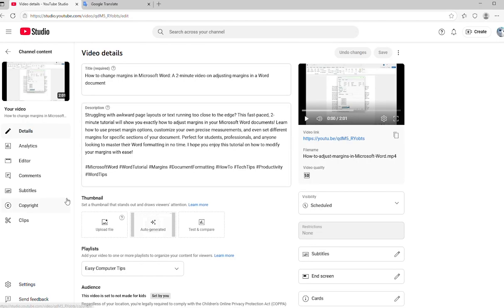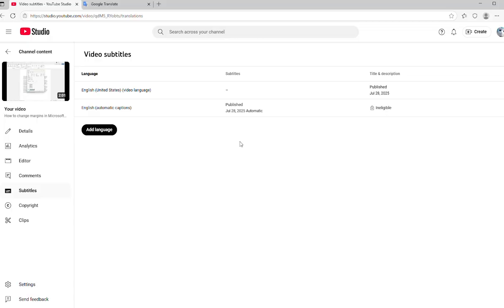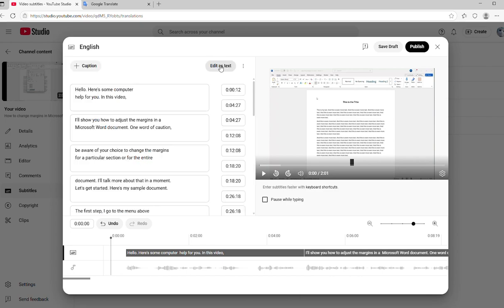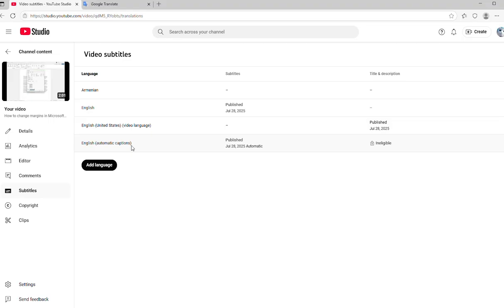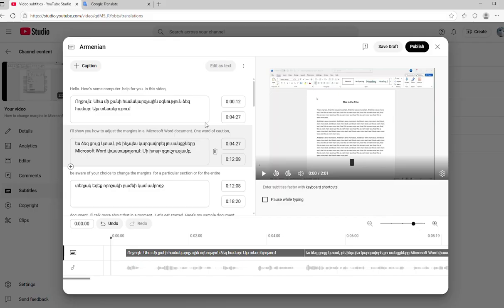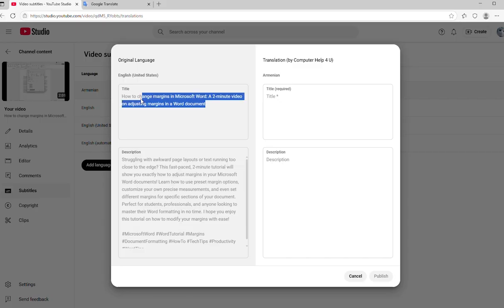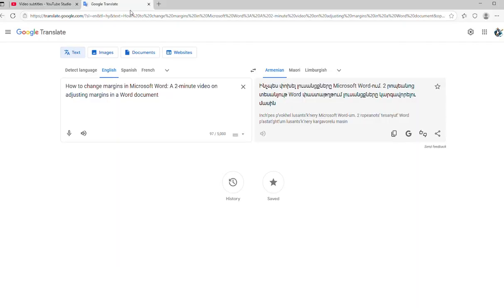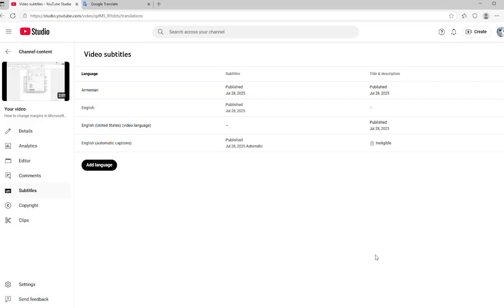How to translate your video into other languages | Translate your video content for viewers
Do you want to reach a wider audience and get more views with your YouTube videos? Learn how to translate your video's title and description directly on the platform! In this step-by-step guide, I'll show you how to use YouTube's built-in translation tools to make your content accessible to viewers around the world. Expand your global reach and grow your channel today! I'll show you how to prepare your message for viewers in other countries as a creator, producer, or video publisher.

There are multiple ways to translate videos. In this presentation, I'll show you what I think is the easiest way to translate your video content, making it available for a global audience.